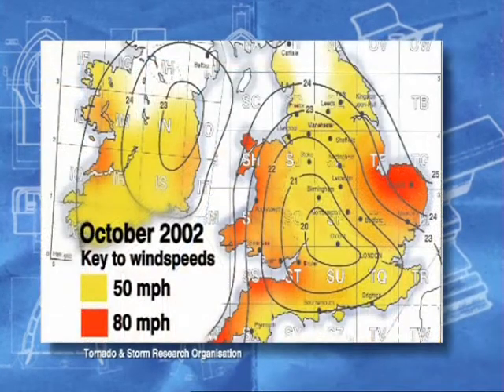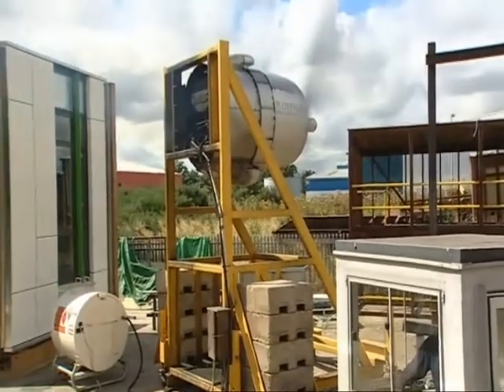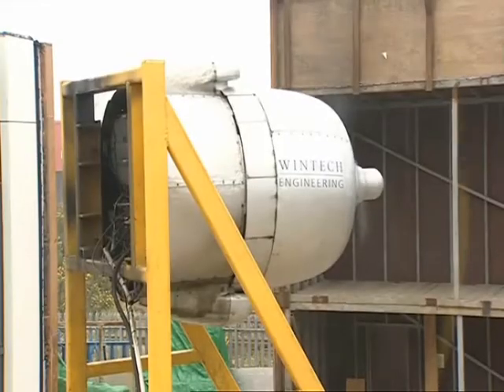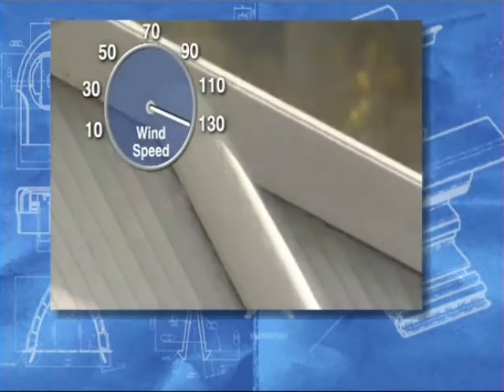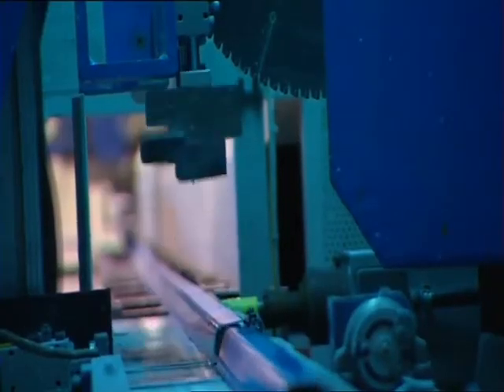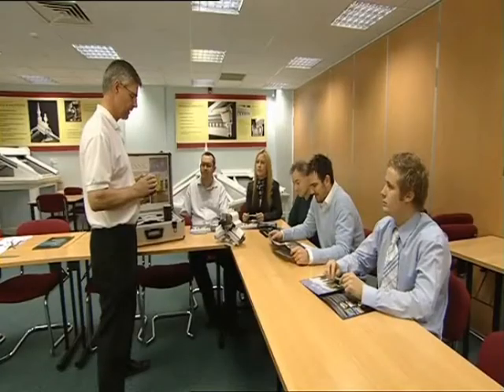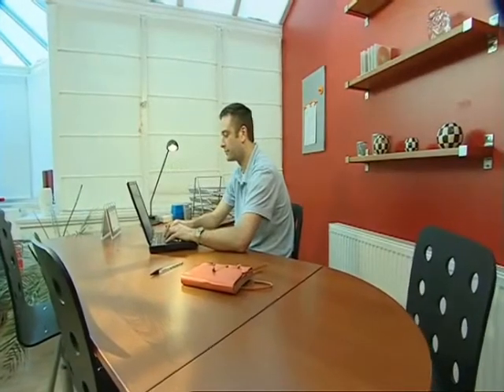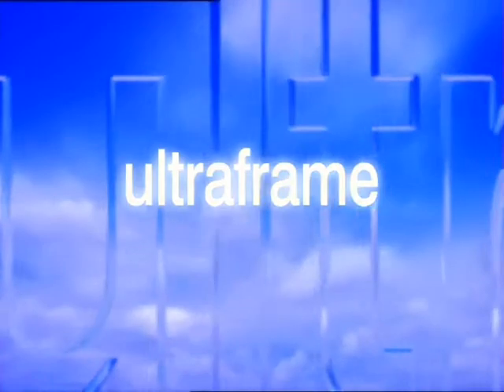Wintech and Ultraframe | Ultraframe TV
Find out about our wind tested conservatory roofs in this video about Wintech, who assess and approve the systems we manufacture.

HO ARE ULTRAFRAME?

Ultraframe is the market-leading manufacturer of conservatory roofs. Our product range is innovative and flexible, which means you’ll be able to find a system that’s suitable – whether you need to build or replace a conservatory, orangery or house extension.

We have 30 years’ experience in designing, and manufacturing conservatory roofs and more than 2,000,000 of our products have been fitted throughout the UK since we first started trading. This is something that we’re extremely proud of.

The long-lasting quality of our products is underscored by accreditations from established and respected industry bodies, including the British Board of Agreement (BBA) and Wintech. This means you can buy our conservatory roofs with confidence.

Our approved Ultra Installer scheme – assesses the quality of our nationwide network to ensure excellence.

Why not find your nearest installer now by using our free search tool and get help finding a conservatory roof for your new home improvement project.

OUR PRODUCT RANGE

We can offer our customers a wide choice of conservatory roofs, with each system offering a range of exciting benefits.

Explore our stunning range of conservatory roof systems, which includes the Performance Conservatory. Super-insulated columns deliver thermal efficiency levels five times higher than a brick pier of the same size, while a decorative cornice hides the guttering and improves the roofline.

A wide range of choices will be available when you explore our range. From stunning glass conservatory roofs, through to aluminium designs that use fewer bars to maximise light penetration, you’ll be able to find the inspiration you need to make your home improvement project a success.

The Traditional Orangery is one of three stunning conservatory roof systems you can choose from when you fit one of our market-leading systems. The brick pillars that form part of its design lend the Traditional Orangery a sense of authenticity and presence, while the insulated internal pelmet creates a comfortable room inside.

You can also create a contemporary orangery by using flat super-insulated columns in place of brick piers. Our columns can even be sited on top of your dwarf wall, should you want to create a room that draws its inspiration from classic and modern orangery designs. Contact your nearest installer for advice and orangery prices.

Our conservatory roofs can be used to form part of your new house extension. As an example, take a closer look at our Ultraroof House Extension. Its hybrid design means that it is both a tiled and glass roof. Full-height glazing or Velux windows can be fitted into the Ultraroof so you can choose where and how the light falls.

Alternatively, use our VR tool to take a tour of Ultraframe’s Performance Glass Extension. You can choose between our Classic glass conservatory roof – which features an extensive amount of glass – or Quantal system. The Quantal is an aluminium conservatory roof that can cope with wider spans, making it ideal for larger builds.

You may already have an orangery, house extension or conservatory, in which case your frames and foundation may be fine. Replacing your current conservatory roof may be a less expensive way to improve the performance of your new room.

Are you looking for a solid conservatory roof? Our Livinroof allows a glass of any shape to be installed anywhere within its structure. You’ll be able to create unique and inspirational designs and focus the light where it has the best impact.

Use our free search tool to find an approved Ultra Installer in your area. Remember, the scheme has been approved - so you can contact a member of our reputable network with confidence.

You can also use our brand-new VR tool to take a virtual tour of our conservatories, orangeries and house extensions. If you find a conservatory roof you like, you can save the image to your Scrapbook for reference later on.